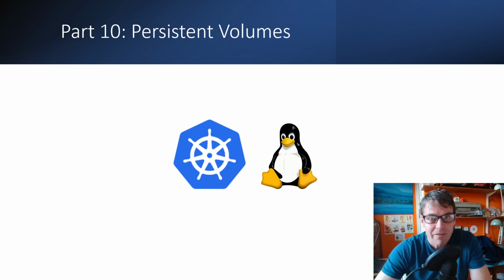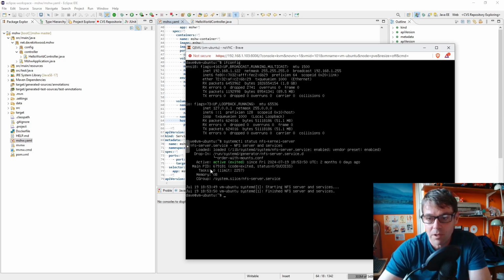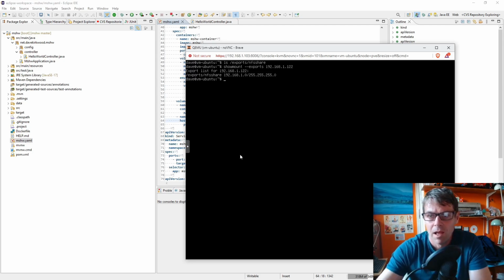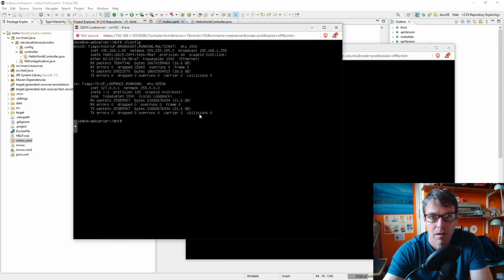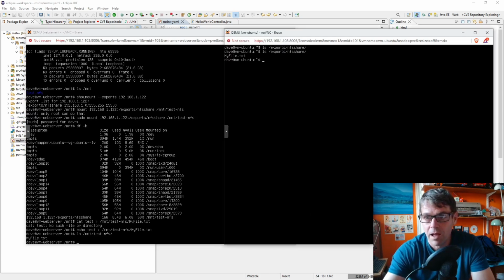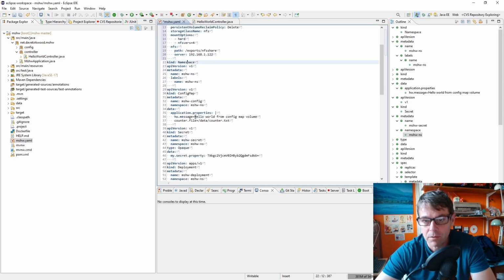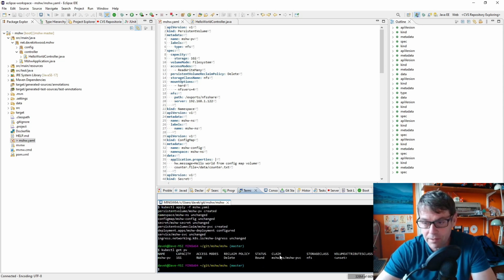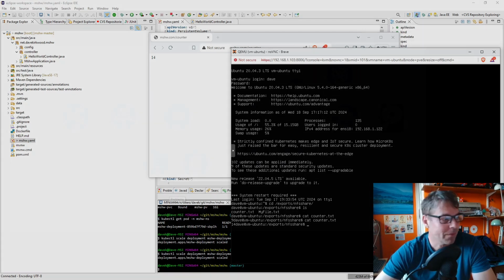Kubernetes Persistent Volumes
In this video, I create an NFS server in linux and use it as a Kubernetes persistent volume in my Spring boot microservices application.